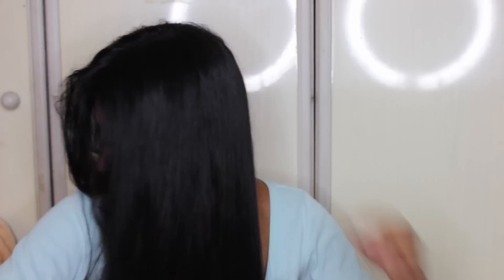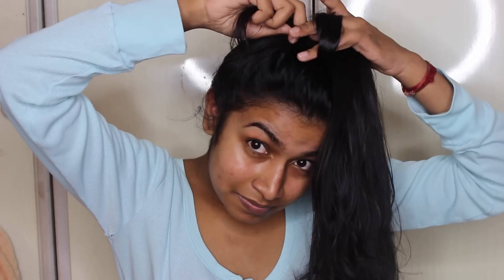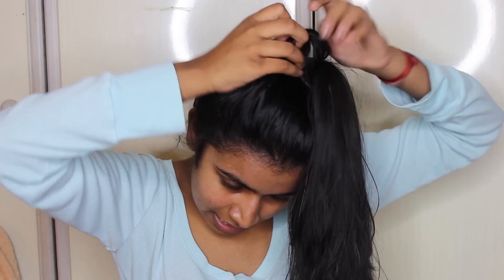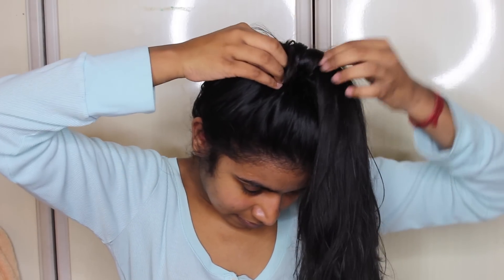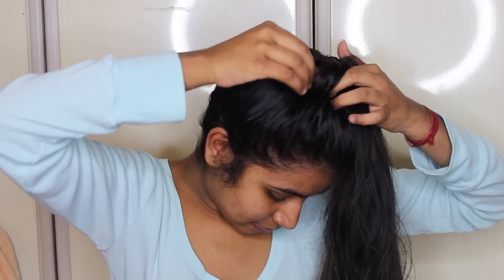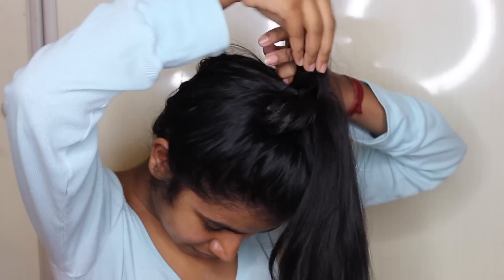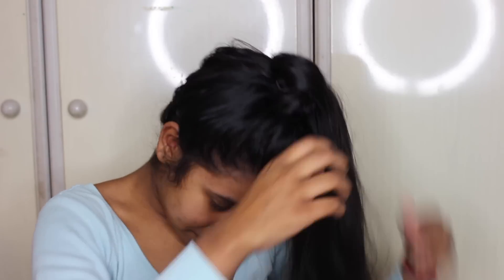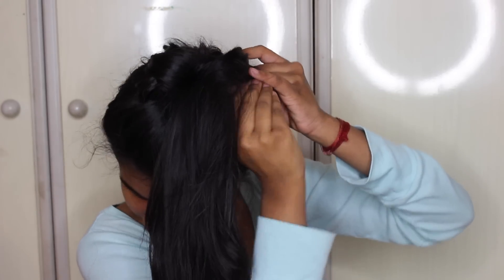Overnight Heatless Curls Hair Tutorial | Thuri Makeup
Hi guys in this video im going to show you how to achieve big bouncy curls without no heat! Its an easy and simple method try it out and let me know! (The part of the video where you let your hair air dry I actually used a blow dryer to fasten the procedure, but if you want to let it air dry you can!) Thuri x